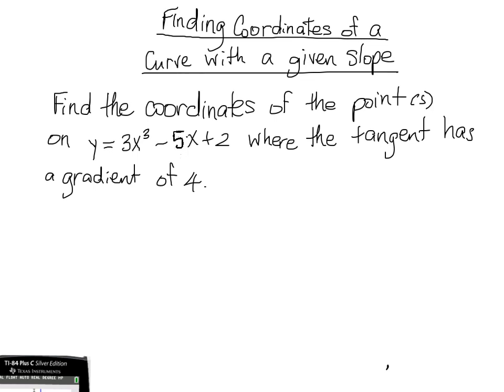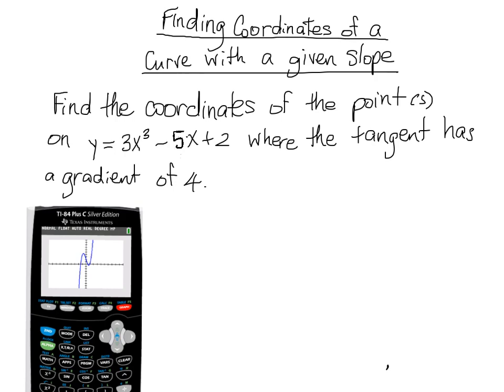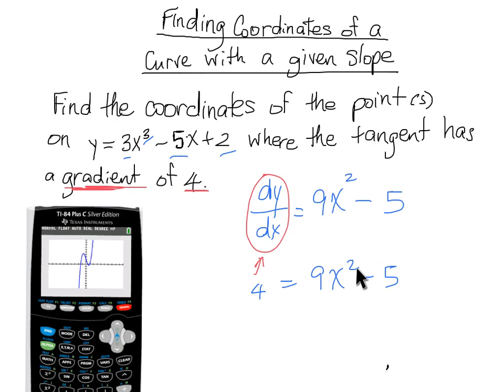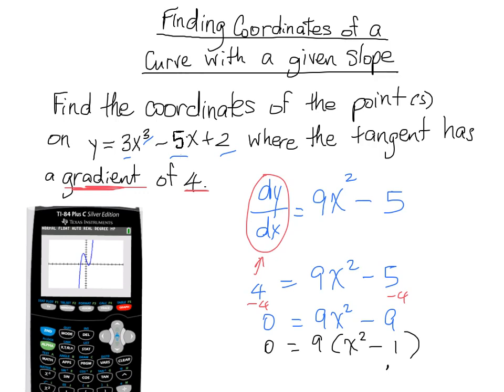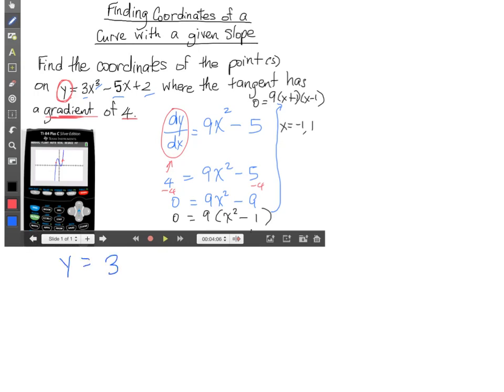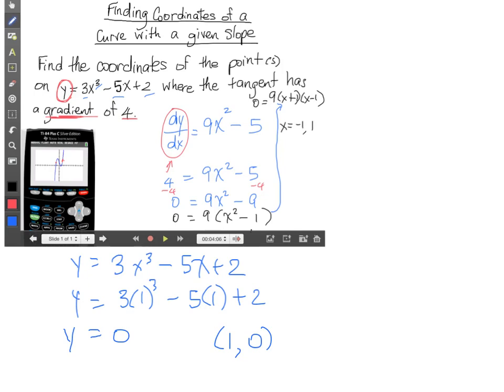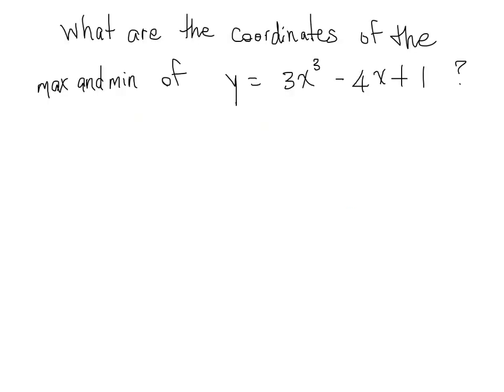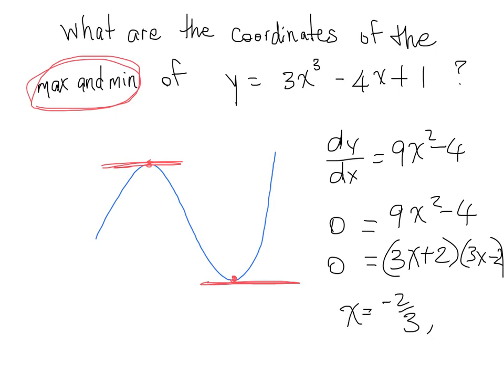Coordinates of a Function Given Gradient